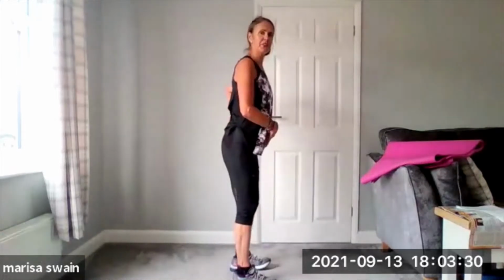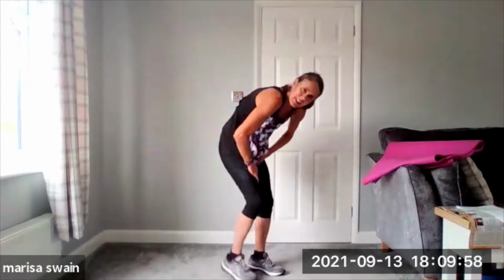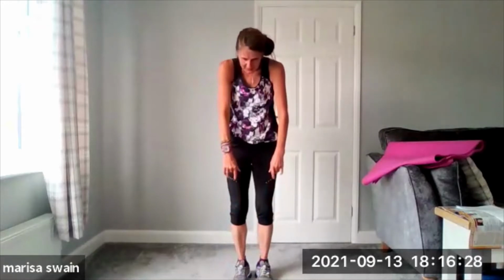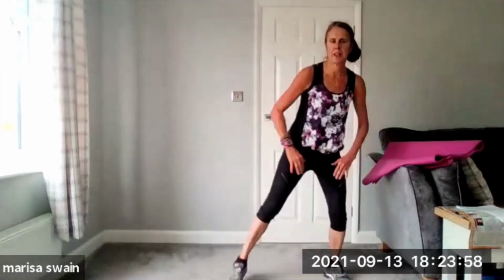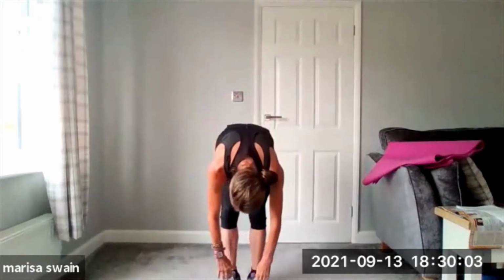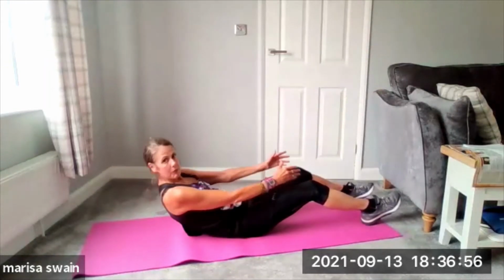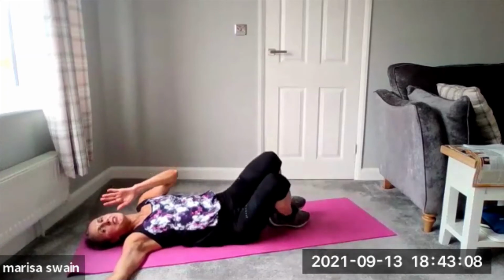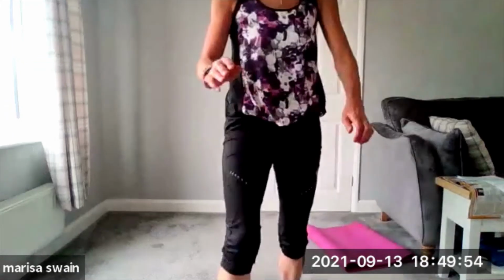Bone Density weight bearing exercises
Exercise works on bones much like it works on muscles — it makes them stronger. Exercise is important for building strong bones when we are younger, and it is essential for maintaining bone strength when we get older. Because bone is living tissue, it changes over time in response to the forces placed upon it. When you exercise regularly, your bone adapts by building more bone and becoming denser. This improvement in bone requires good nutrition, including adequate calcium and Vitamin D.

Another benefit of exercise is that it improves balance and coordination. This becomes especially important as we get older because it helps to prevent falls and breaking bones.